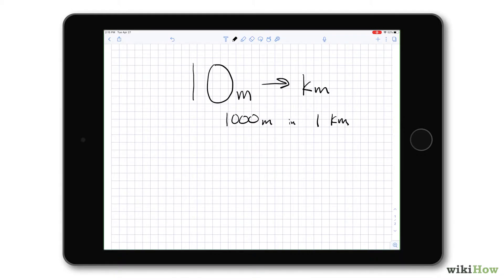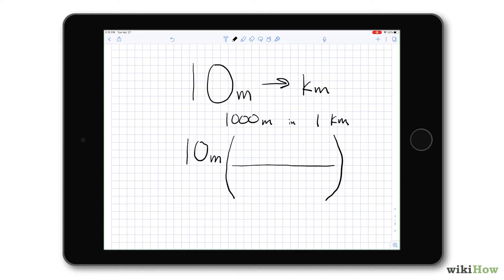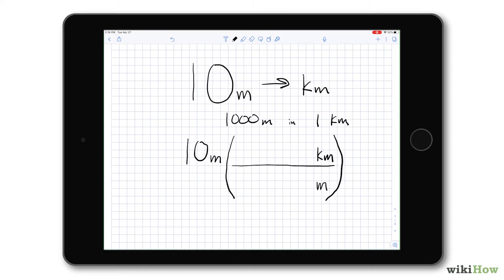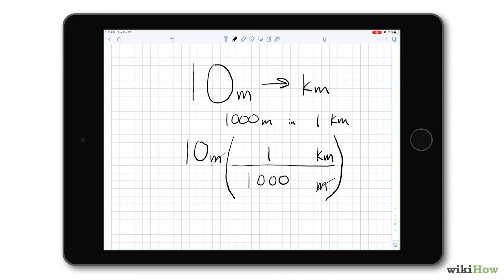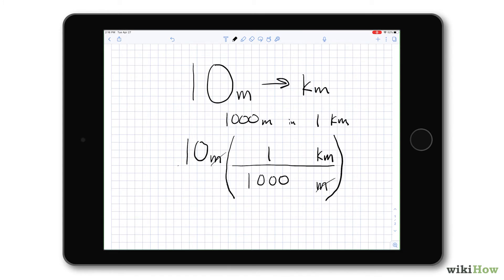How to Convert Units | wikiHow Asks an Academic Tutor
Learn the best way to convert units with academic tutor Sean Alexander.

Sean Alexander is an Academic Tutor specializing in teaching mathematics and physics. Sean is the Owner of Alexander Tutoring, an academic tutoring business that provides personalized studying sessions focused on mathematics and physics. With over 15 years of experience, Sean has worked as a physics and math instructor and tutor for Stanford University, San Francisco State University, and Stanbridge Academy. He holds a BS in Physics from the University of California, Santa Barbara and an MS in Theoretical Physics from San Francisco State University.